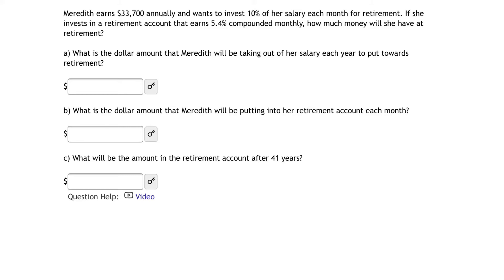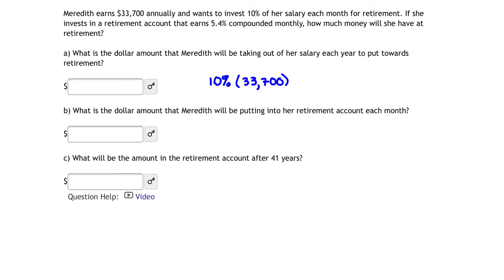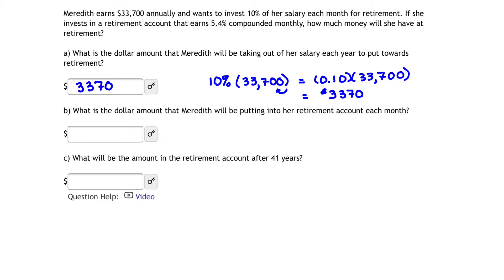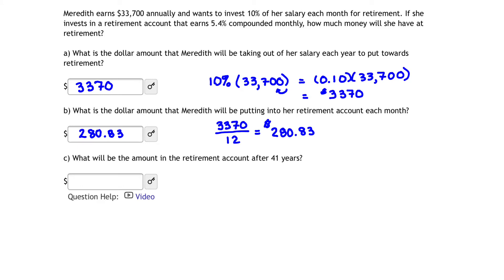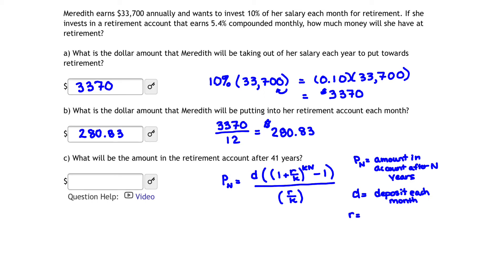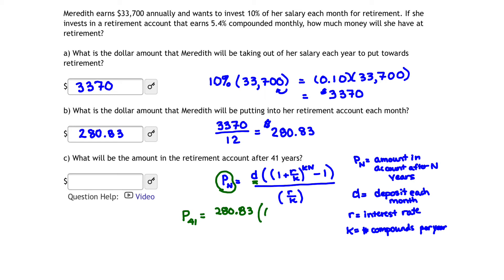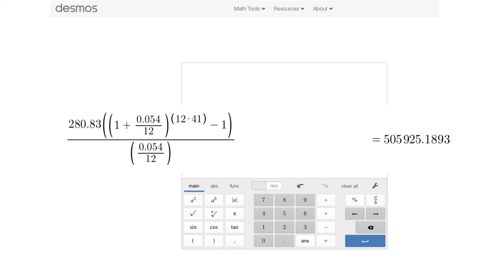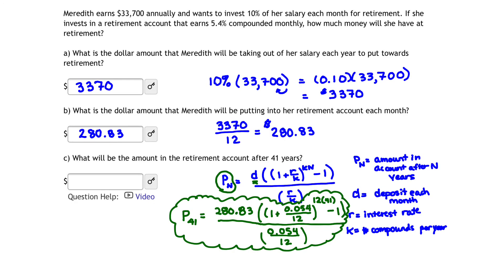MyOpenMath - Finance - Annuity Formula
In this video, we calculate how much money will be in a retirement account if 10% of a monthly salary is invested each month for 41 years.